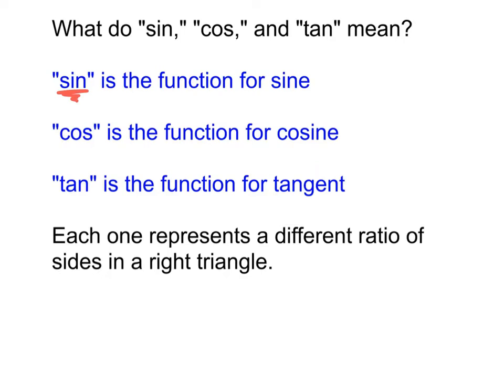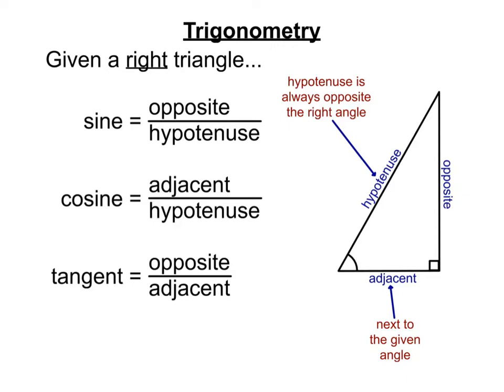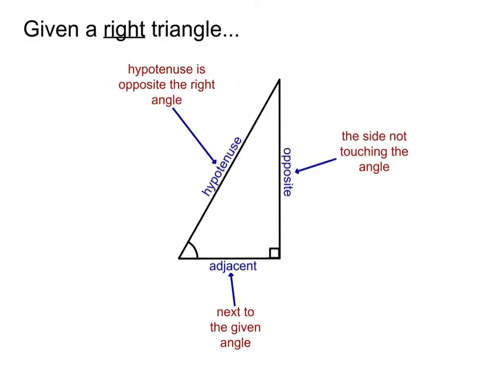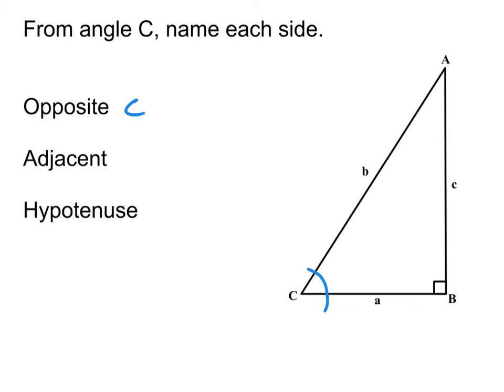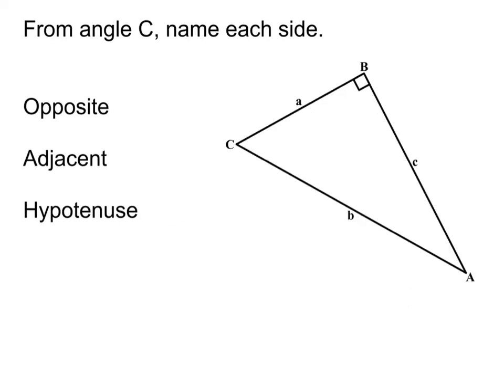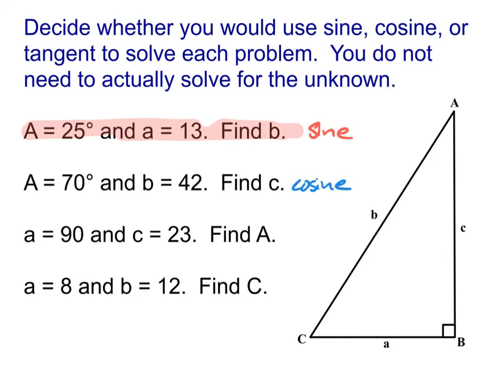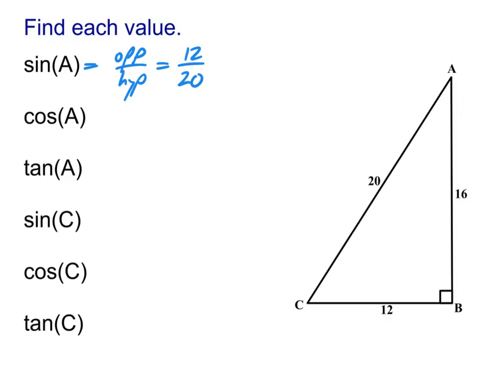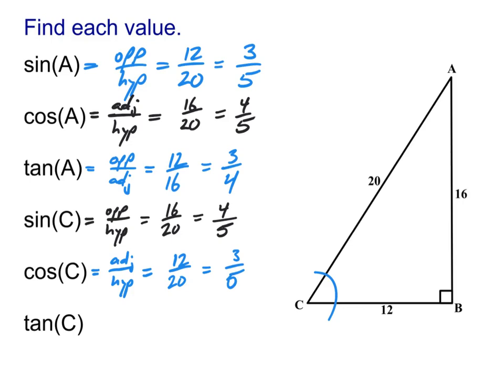Trigonometric Function Definitions